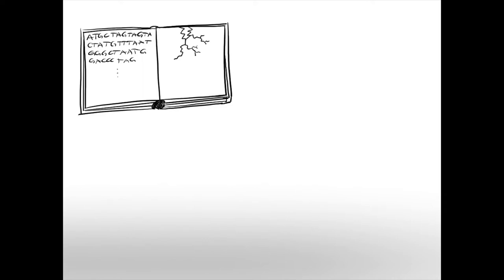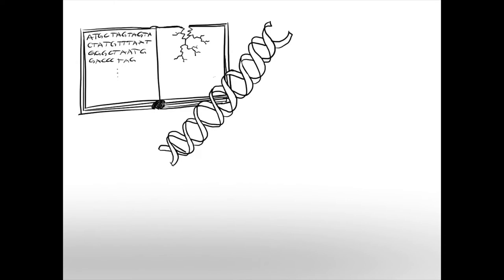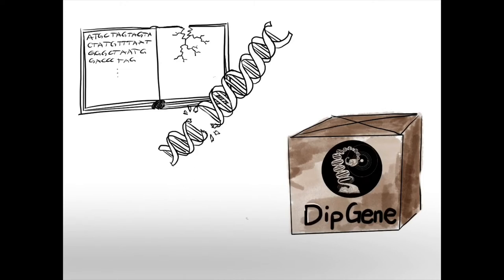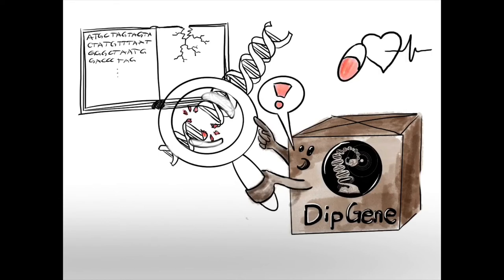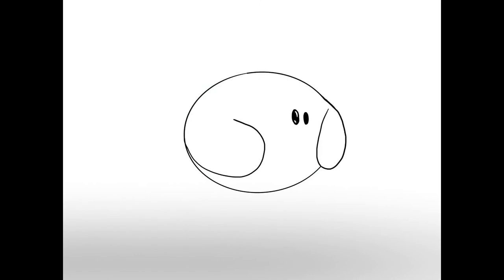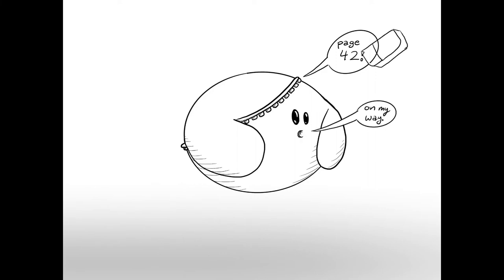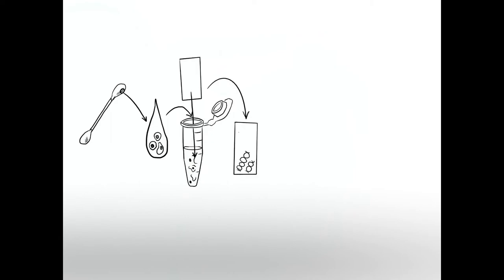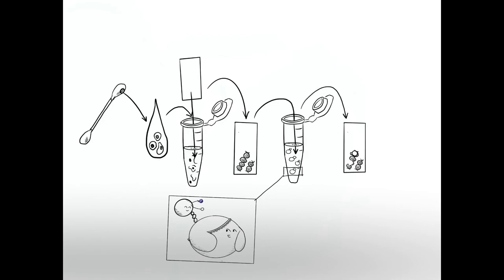DipGene - a genesensitive paperstrip - iGEM 2019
This video describes the project of students from TU Dresden for the interational science competition iGEM.